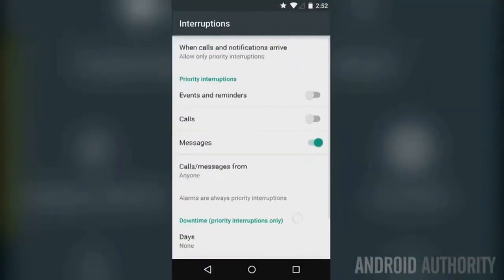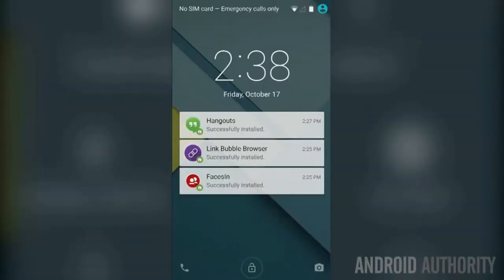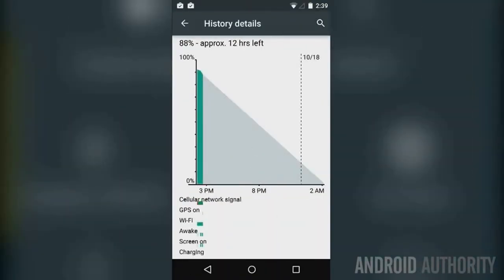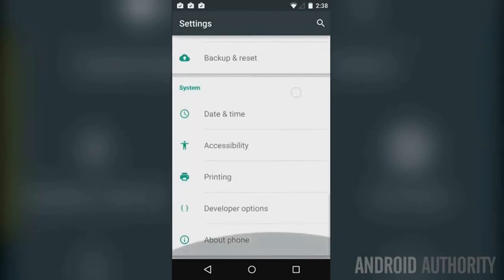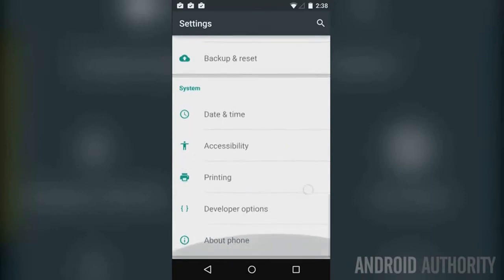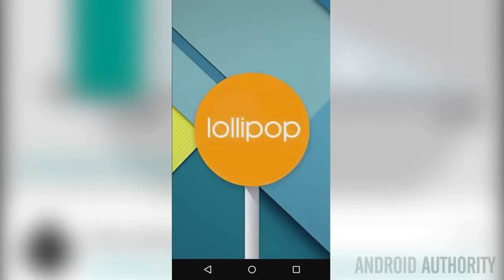All new Android Lollipop 5.0 Quick Review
Take a quick look at the all new Android Lollipop 5.0 and upgrade your Samsung Galaxy S4 to Lollipop. Hurry up. Its Awesome.